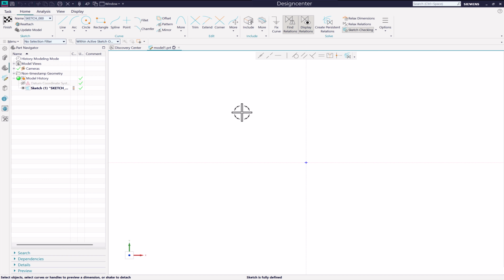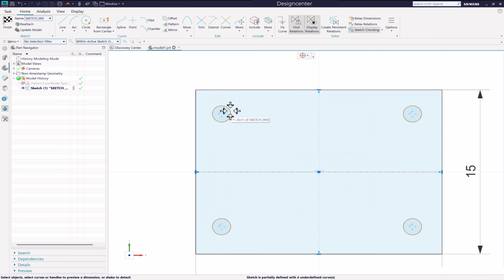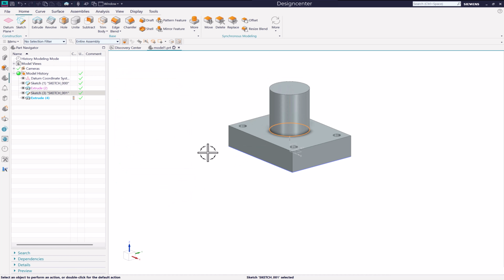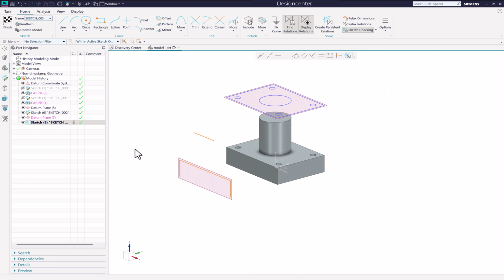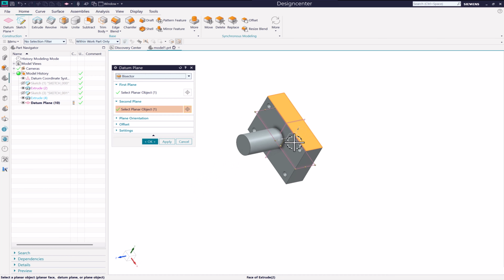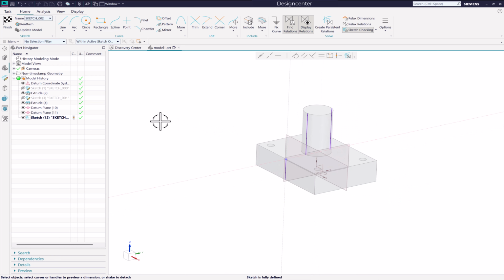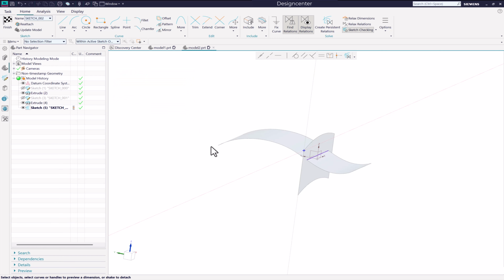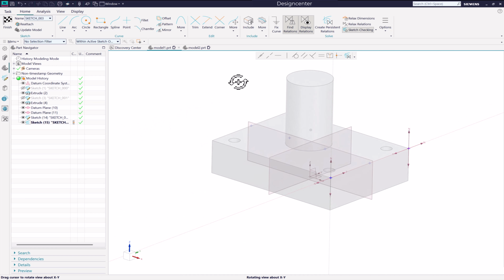NX 2606 Tutorial | Project Curve, Silhouette Curve & Intersection Curve | Part 3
Learn Curve Creation and Curve Projection in Siemens NX 2606 with this practical, step-by-step tutorial. 🚀

In Part 3 of the NX 2606 Design Centre tutorial series, we cover three important curve commands used in NX CAD for advanced sketching, surface modeling, and design workflows.

📚 Topics Covered
Project Curve
Silhouette Curve
Intersection Curve
Understanding when to use each curve command
Curve creation workflow in NX 2606
Practical application of curve commands
Foundation for advanced surface and product design

This tutorial is suitable for beginners, students, mechanical designers, CAD engineers, and professionals learning Siemens NX.

✔️ How Project Curve works
✔️ How Silhouette Curve is created
✔️ How Intersection Curve is generated
✔️ Difference between the three curve commands
✔️ Where these curves are useful in NX CAD
✔️ Practical workflow for advanced modeling

This video continues the NX 2606 Design Centre series:

Part 1: Interface & Basic Sketcher Tools
Part 2: Constraints & All Relations
Part 3: Project Curve, Silhouette Curve & Intersection Curve